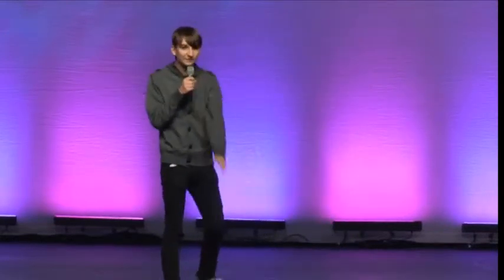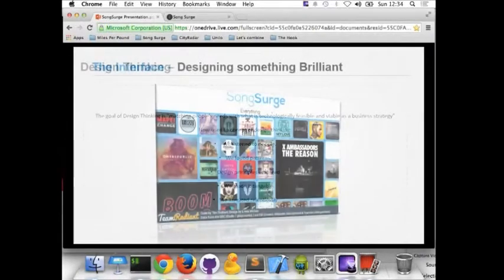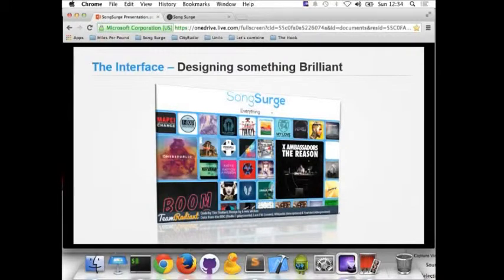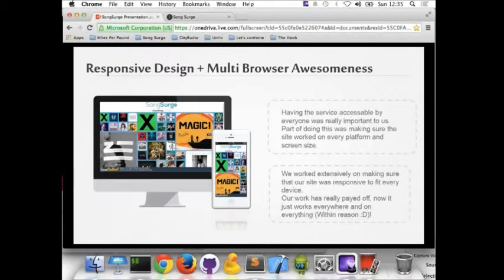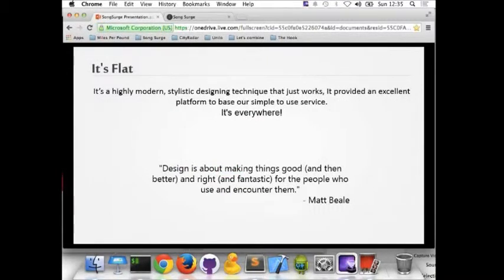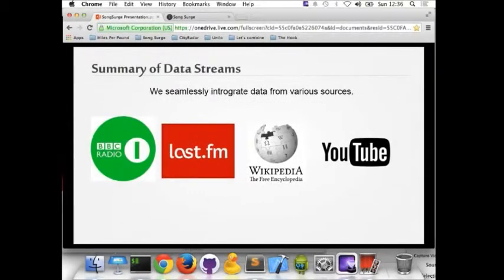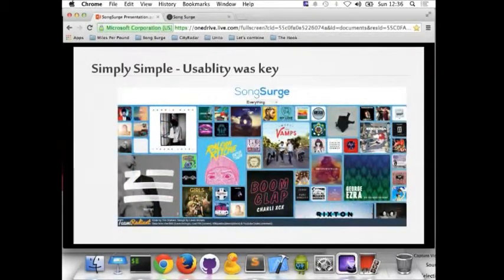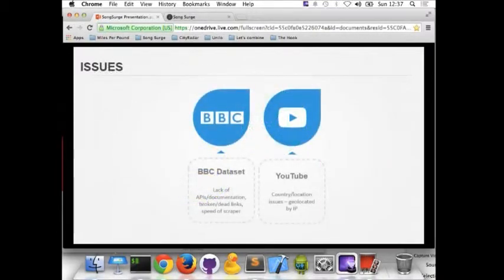Young Rewired State 2014: Song Surge